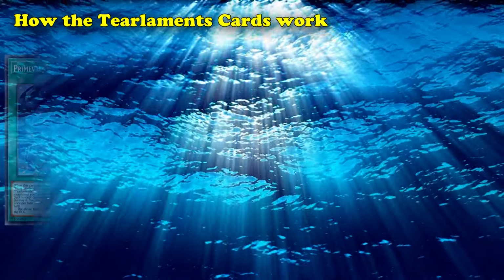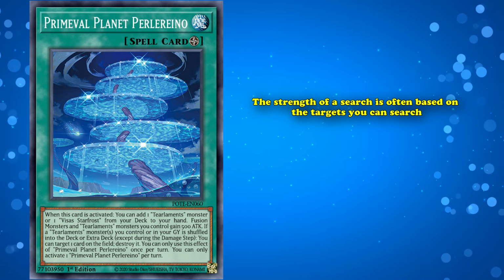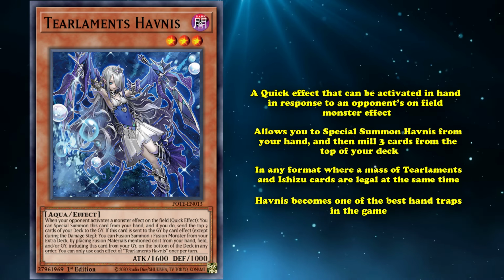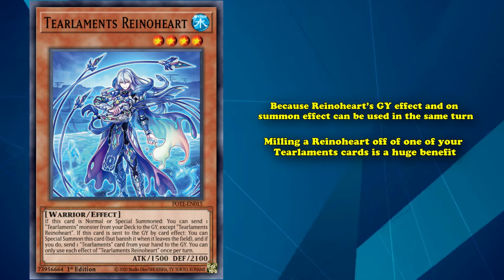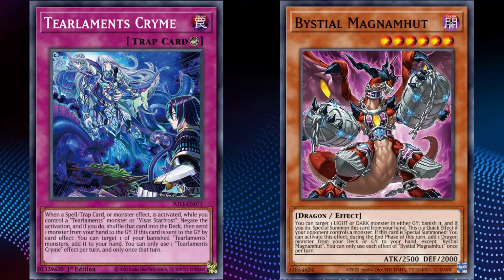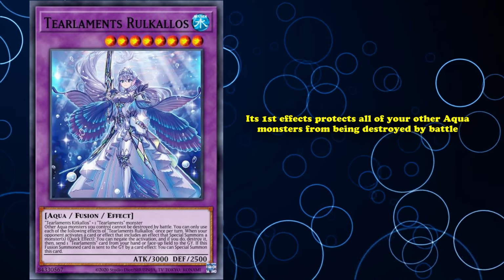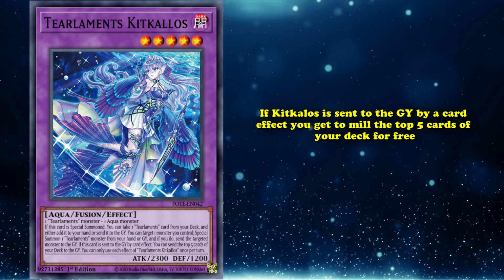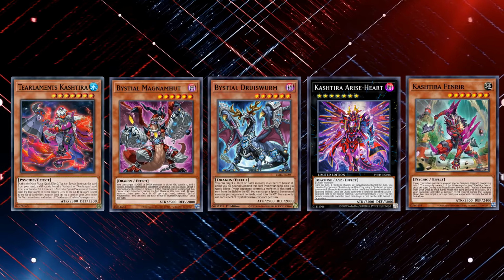Tearlaments Explained Very Quickly and Easily - Yugioh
Here’s how the Tearlaments Cards work.

Every Tearlaments Card has a powerful main effect, as well as a secondary effect whenever it’s sent to the graveyard by a card effect, making them similar to the Shaddoll ( Shaddoll Beast ) archetype.

This effects can vary from gaining you advantage in some way like the Tearlaments Spell ( Tearlaments Scream ) and Trap cards ( Tearlaments Sulliek ), or can instead be used to perform Fusion summons with like with Scheiren ( Tearlaments Scheiren ), Havnis ( Tearlaments Havnis ) and Merrli ( Tearlaments Merrli ) by placing Fusion materials from your hand, field or graveyard to the bottom of the deck.

This effect can be used to summon out any Fusion monster you could want ( Predaplant Dragostapelia ) ( Mudragon Of The Swamp ), with the only real restriction being that one of the materials you use must be the Tearlaments monster you activated in the grave.

With these effects you can access a number of insane boss monsters, including it’s archetypal bosses; There’s Kitkalos ( Tearlaments Kitkalos) for Swarming and Milling, Rulkallos which beats Nibiru ( Nibiru, The Primal Being )and Bystials ( Bystial Magnamhut ) and Kaleido-Heart ( Tearlaments Kaleido-Heart ) which can spin back any card your opponent controls back into the deck.

As a result of all of the Tearlaments cards having powerful graveyard effects, most of the Tearlaments cards have some kind of effect to send cards to the graveyard by either milling cards( Tearlaments Merrli ) from the top of the deck, foolishing cards ( Tearlaments Reinoheart ) or by sending a card from the hand ( Tearlements Scheiren ) or field ( Tearlaments Sulliek ) to the graveyard.

This made most Tearlaments strategies highly graveyard focused with most Decks incorporating powerful graveyard effects such as the likes of Fairy Tail - Snow and the Ishizu engine ( Keldo The Sacred Protector ) ( Kelbek The Ancient Vanguard ) which helped cement their Tier 0 status.